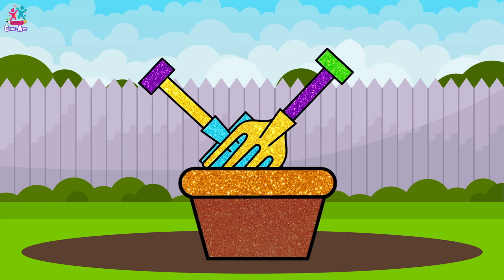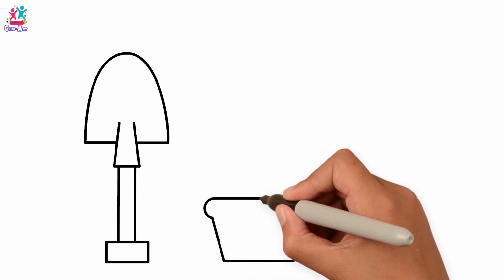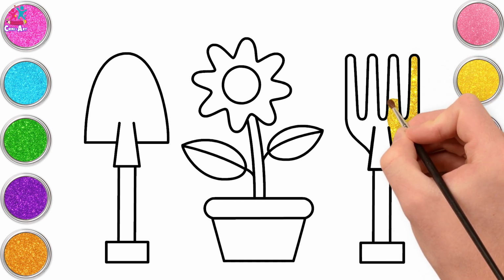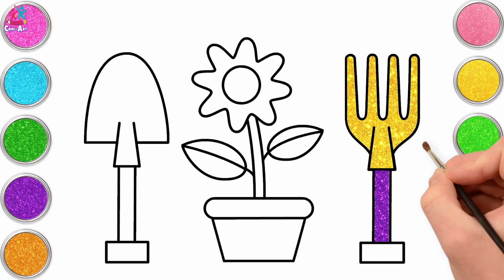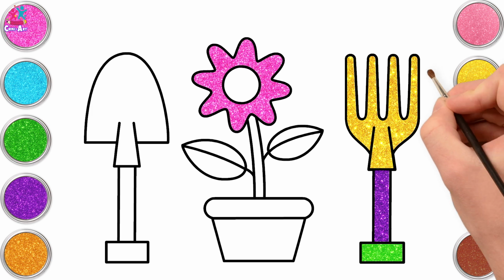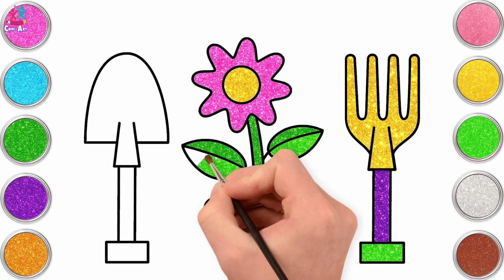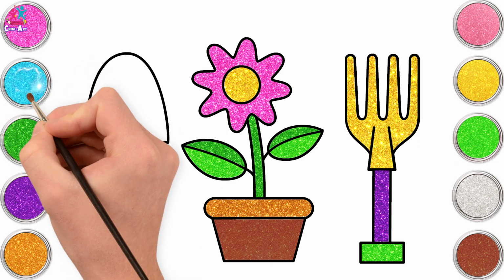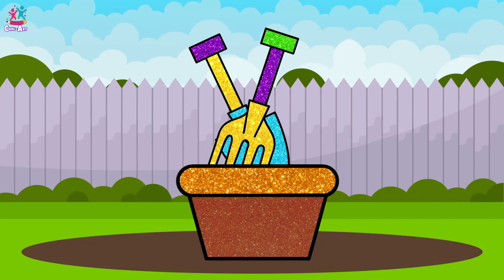How To Draw A Plant and Gardening Tools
Hello friends! Have you tried gardening? Do you know what tools to use? Today we're showing you how to draw Gardening Tools and a cute plant too! So come grab your paints and let's draw with Chiki Art!